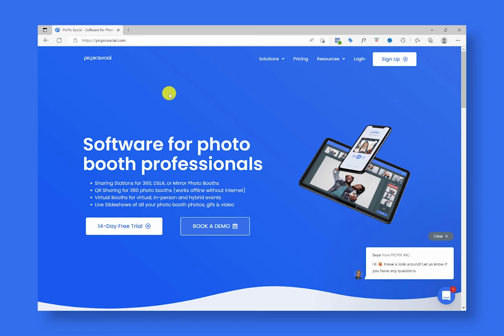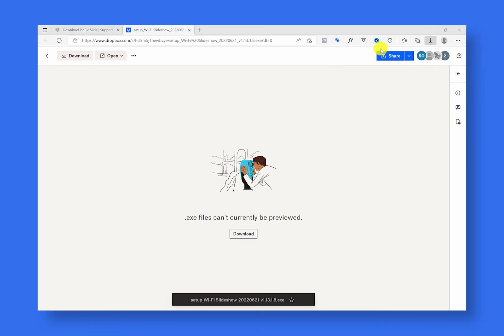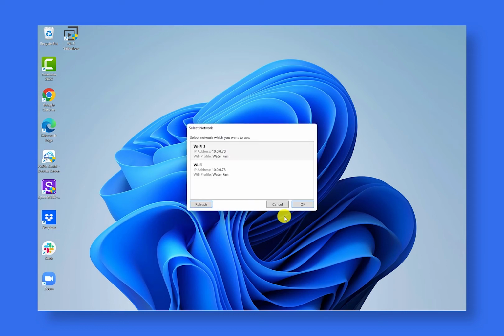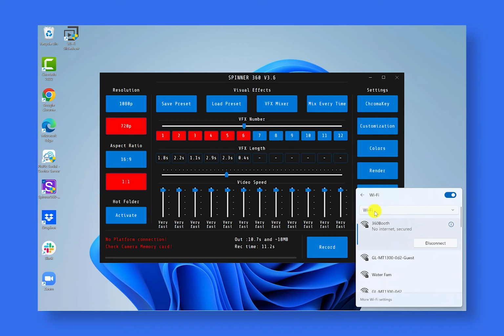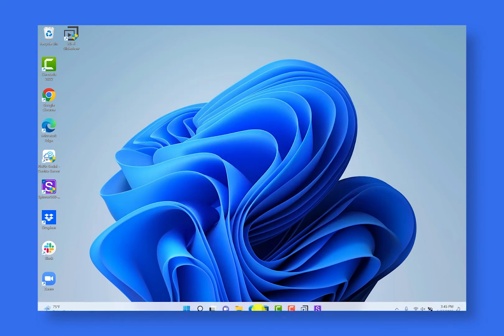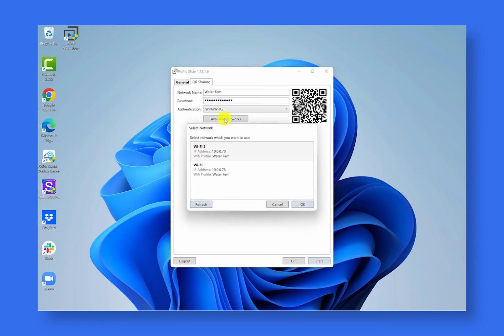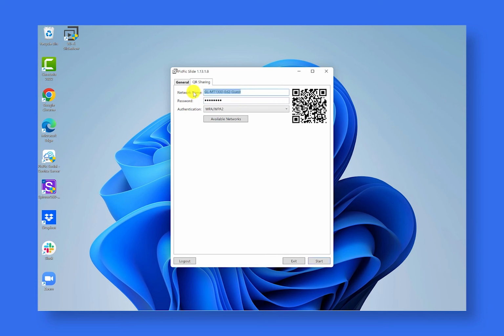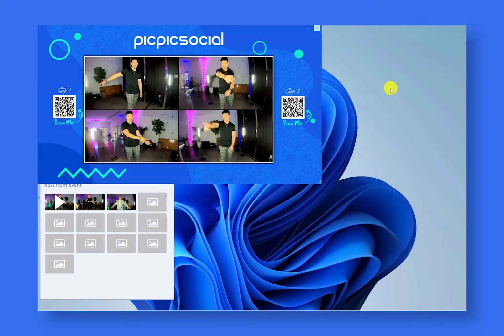How to setup QR Sharing with Dzentech/Spinner 360 and PicPic Social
This video will show you how to setup PicPic Slide with your 360 photo booth running Dzentech/Spinner 360 software. Once setup is complete, you'll be able to setup a QR sharing station for your 360 photo booth that works without internet.

You will need the following for this video:

1. Windows computer running Dzentech/Spinner 360
2. A GL MT1300 router
3. PicPic Slide

 ⏰ Time stamps
00:00 Sign up for PicPic Social
00:10 Download & install PicPic Slide
01:08 Login to PicPic Slide
01:52 Setup Dzentech/Spinner 360 with your GoPro
03:45 Set watch folder on PicPic Slide
04:00 Set mode to QR Sharing (Direct) on PicPic Slide
04:10 Configure network options on PicPic Slide
05:20 Manual network configuration on PicPic Slide
6:00 Start PicPic Slide